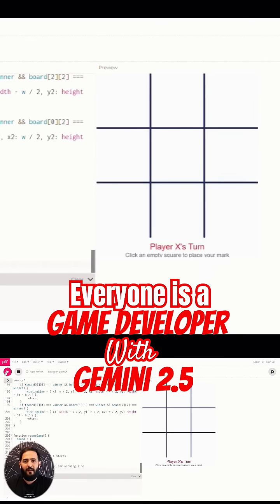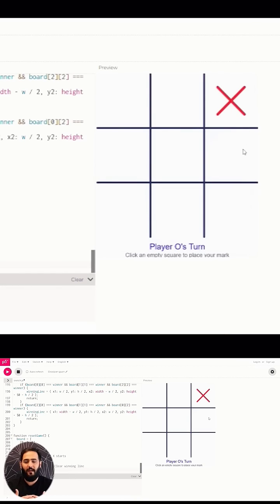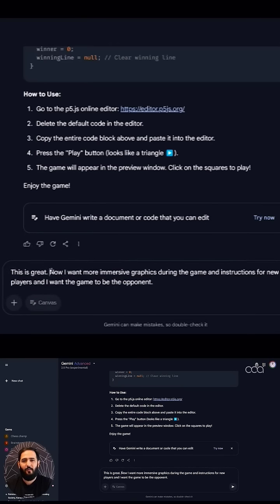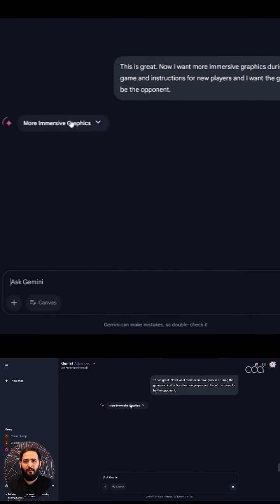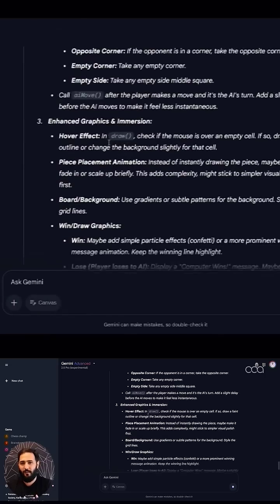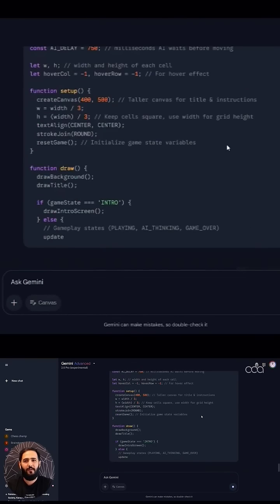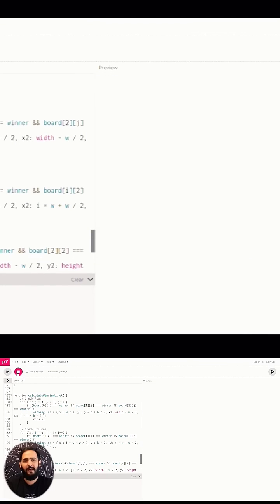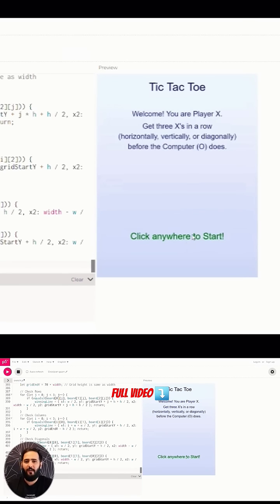With Gemini 2.5, EVERYONE is a Game Developer !!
Watch Google Gemini 2.5 Pro whip up a full Tic-Tac-Toe game (P5.js!) basically INSTANTLY. Graphics, logic, the works! ⚡️ Zero code written by me! Wild stuff. What AI tool should I test next? 👇